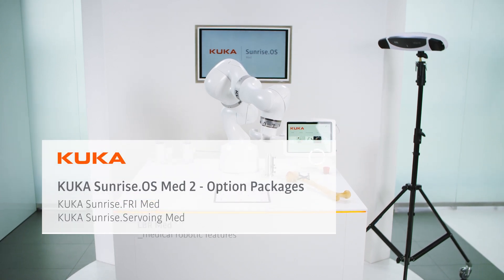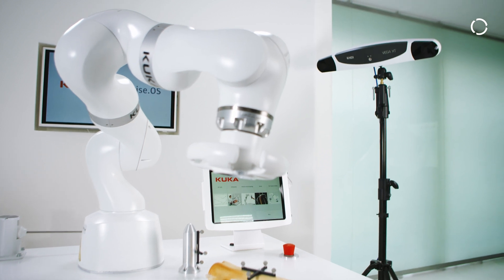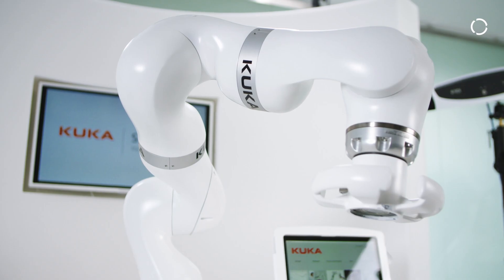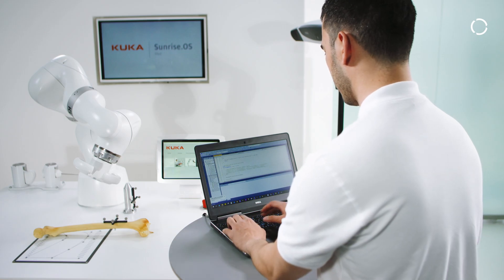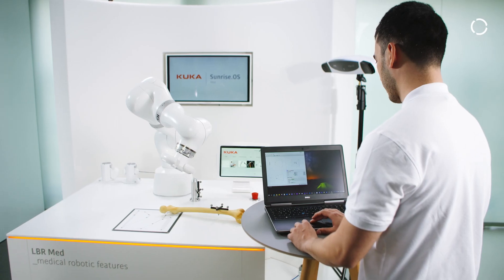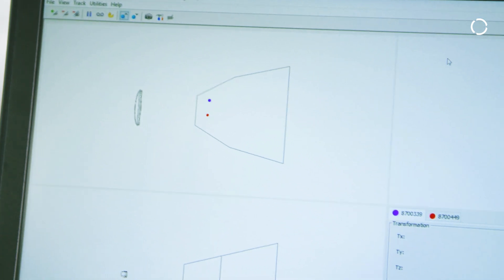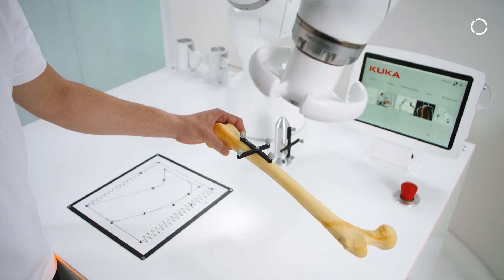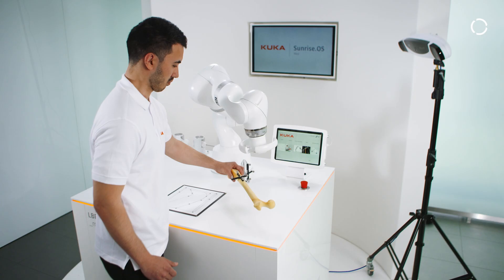Medical Robotics Software Option Package LBR Med: KUKA Sunrise.FRI Med and KUKA Sunrise.Servoing Med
KUKA Sunrise.FRI Med is the “Fast Robot Interface” that enables communication with the robot controller from an external computer in real time. At the same time, each axis position of the robot can be determined in milliseconds. The KUKA Sunrise.Servoing Med 2 option package is an interface for programming motion types. These motion types allow the end position to be changed into a smooth transition during a programmed motion of the robot. This means, for example, that it is possible to react to an emergency situation with an immediate evasive motion.

KUKA robotics and solutions for assistance tasks in the healthcare sector